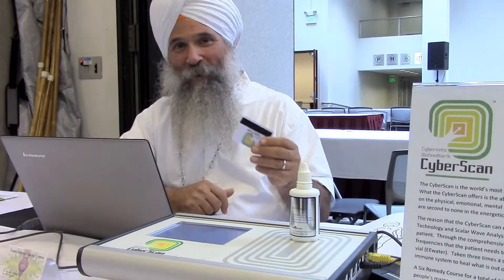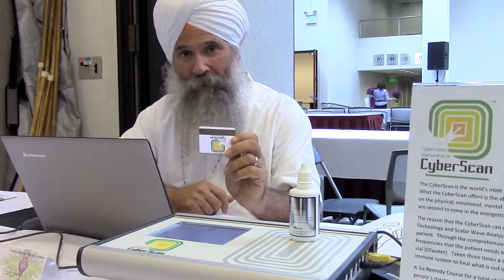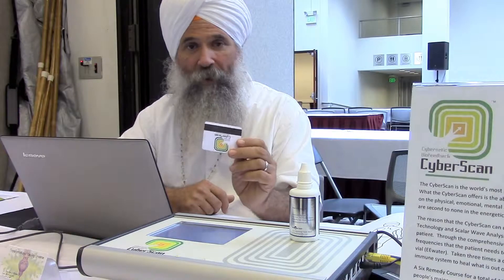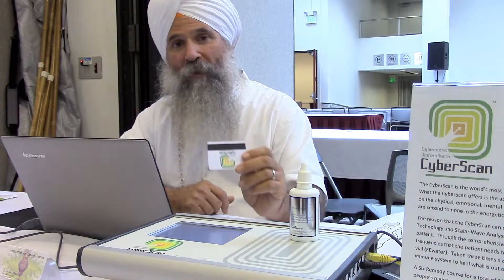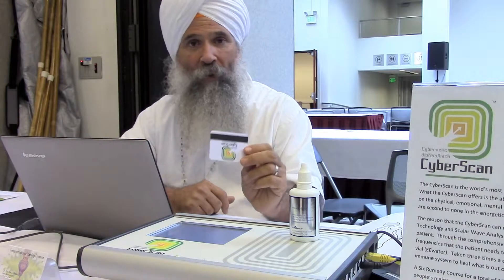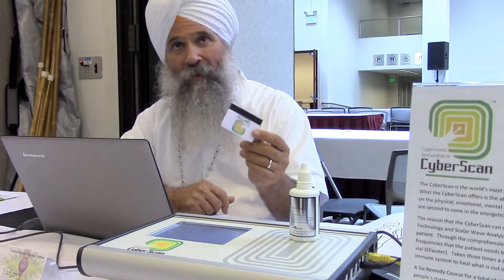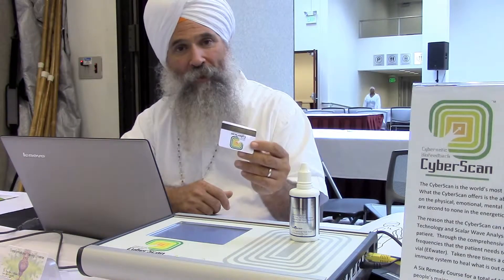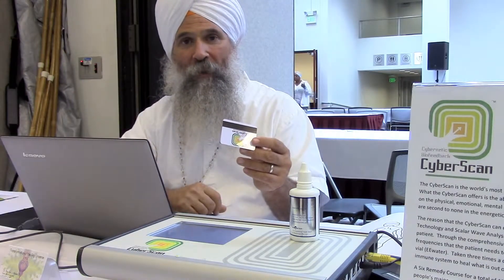Cyberscan - eCard offer.1